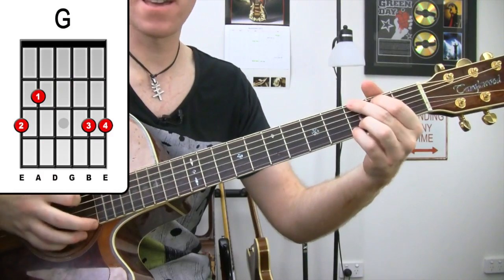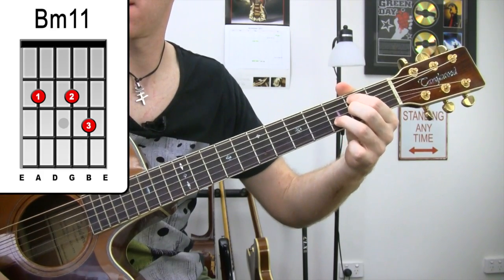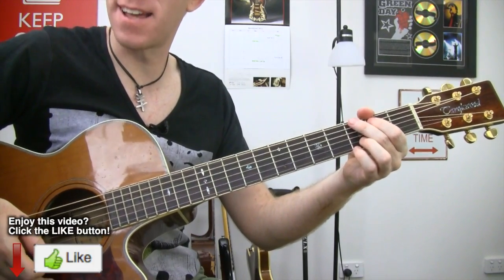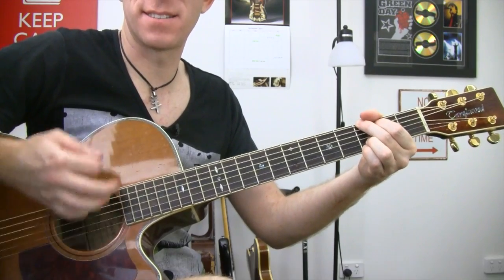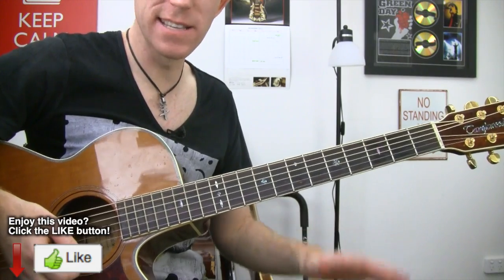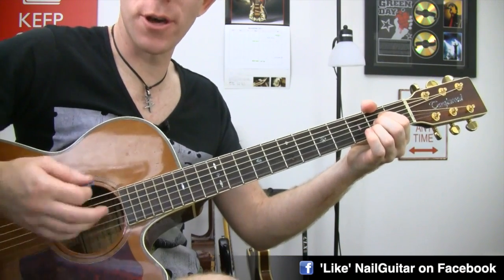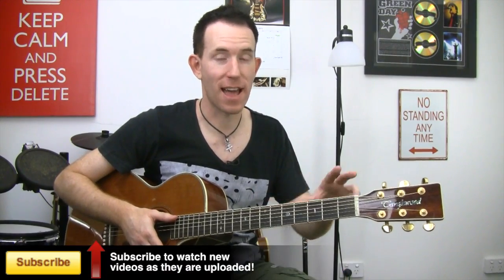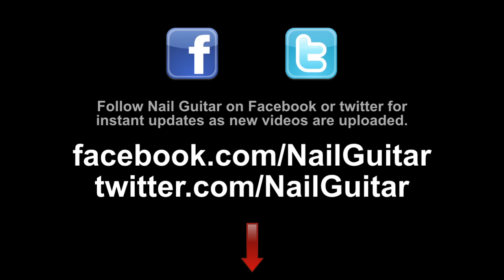Diamonds - ‪Rihanna‬ ♫ Acoustic ‪Guitar Lesson - Easy Song Tutorial ‬- Unapologetic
- Get a free pack of 13 MP3 drum tracks like I was using at the start of this video.
- Become a Nail Guitar VIP for secret tips and tricks lessons, updates of new youtube lessons and special offers on Nail Guitar's guitar training goodies!

Looking for a complete step-by-step guitar learning system?

From the new album, Unapologetic, available worldwide on November 19, 2012

Watch the Music video by Rihanna performing Diamonds

Diamonds - ‪Rihanna‬ ♫ Acoustic ‪Guitar Lesson - Super Easy Chords How To Play Song Tutorial ‬- Unapologetic Album